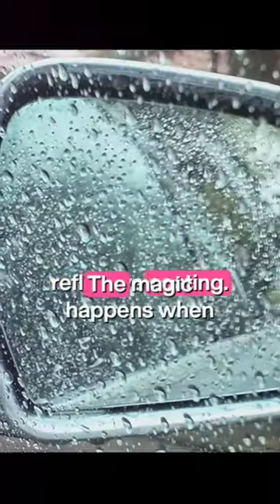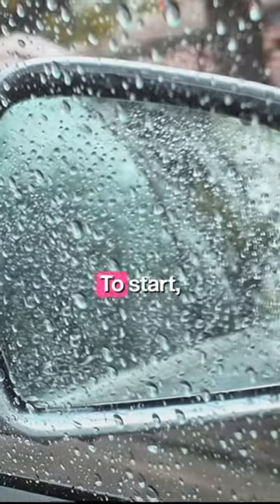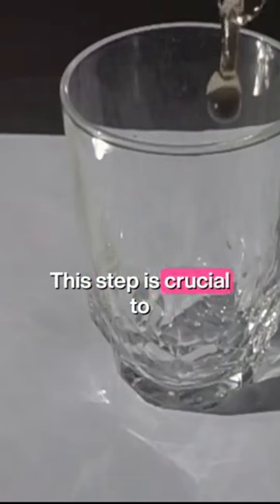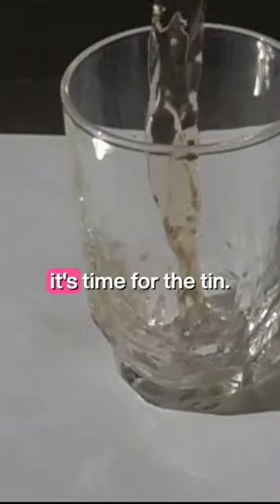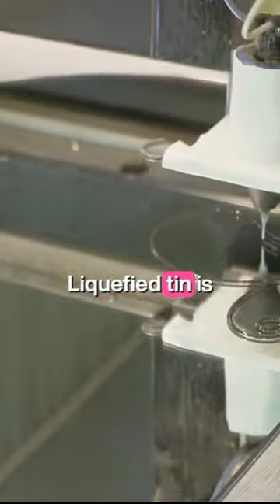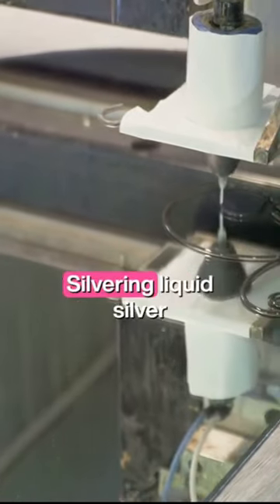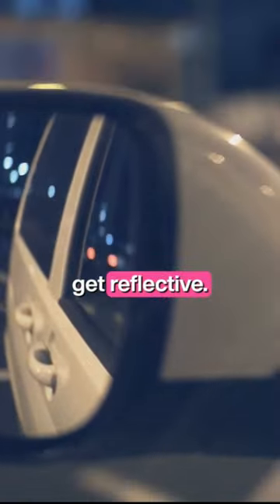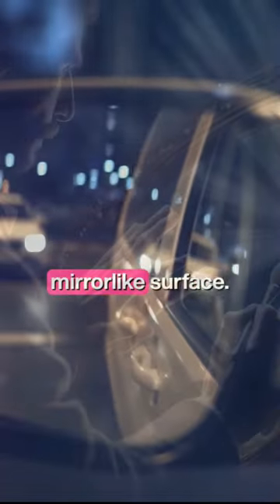Mirror Makeover: Adding Reflective Coating Techniques Revealed!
In this video, discover the art of mirror enhancement by adding the reflective coating. Learn the techniques, secrets, and step-by-step process to transform your mirrors into stunning pieces of reflective beauty. Whether you're a DIY enthusiast or a professional looking to master mirror makeover, this ultimate guide has got you covered. Watch now and unlock the magic of mirror transformation!